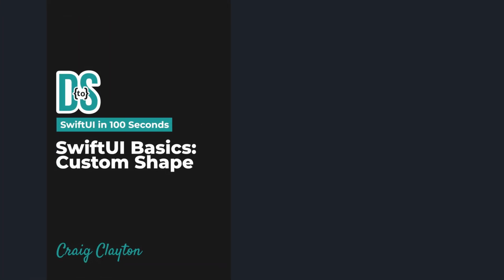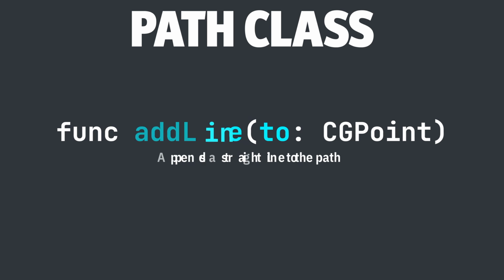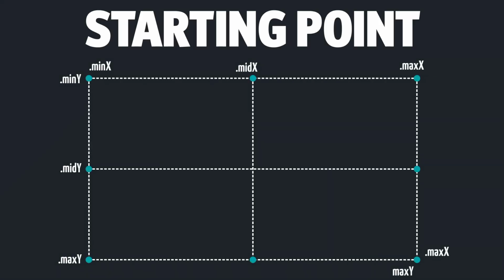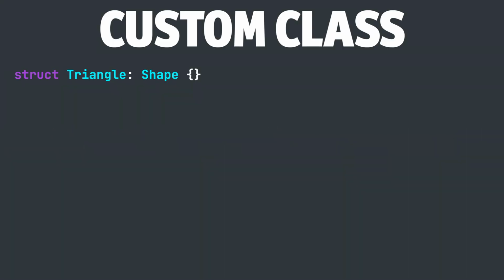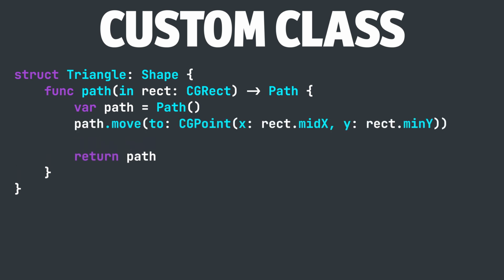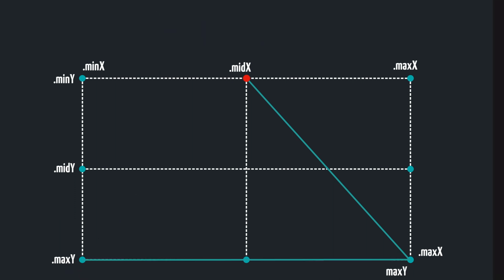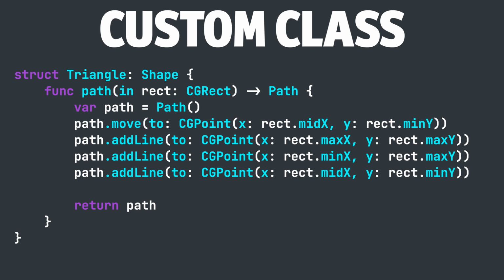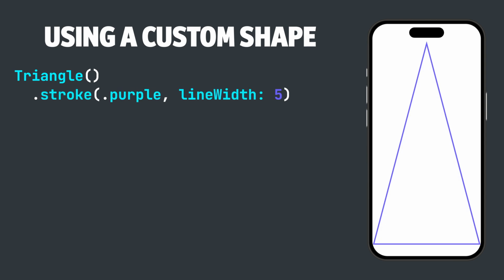SwiftUI Basics: Custom Shapes in 100 Seconds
In this video, we continue covering the how to create custom Shapes in SwiftUI. You will learn how to use move your starting point and add lines with Path. This video is great for beginners in SwiftUI.

The following topics are covered in this video:

- Understanding the Path Class
- Starting point and how to move a starting point.
- Creating a custom shape.
- Using a custom shape in SwiftUI

00:00 Introduction
00:10 Path class
00:23 Starting Point & Moving the Starting Point
00:44 Creating a custom shape
01:05 Adding a line
01:38 Using a custom shape